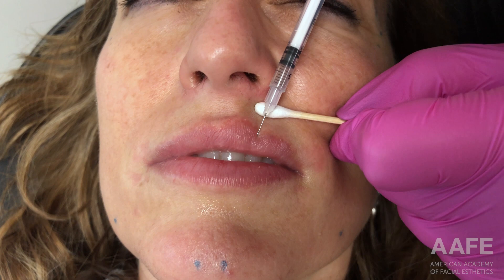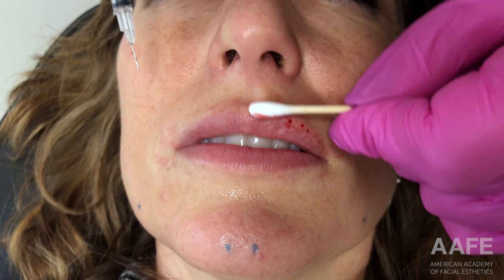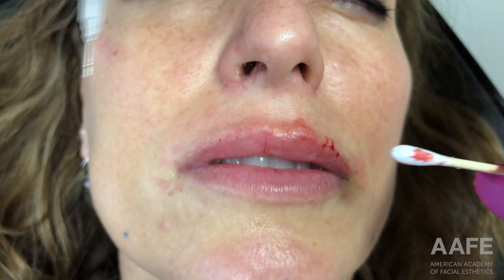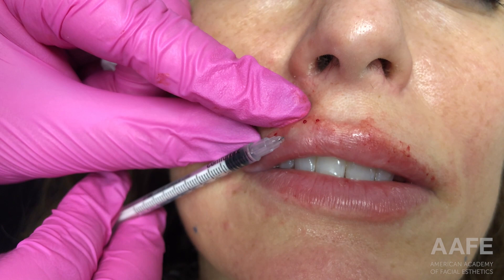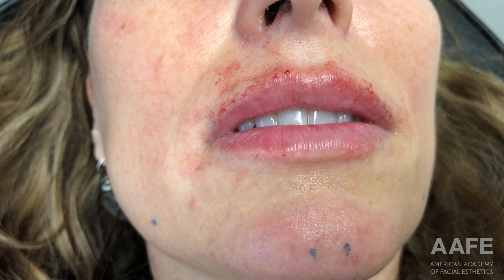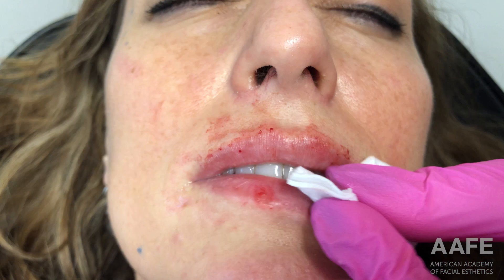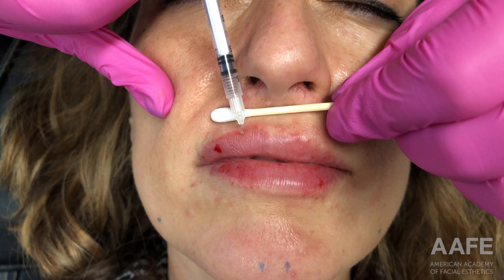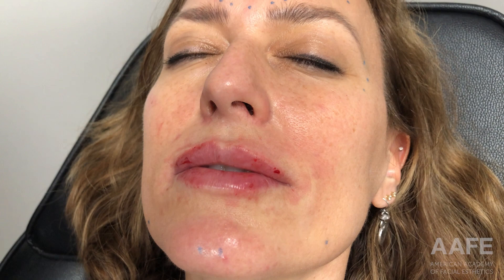Perfect Lip Fill for Amazing Volume